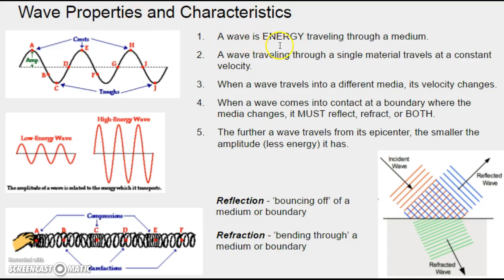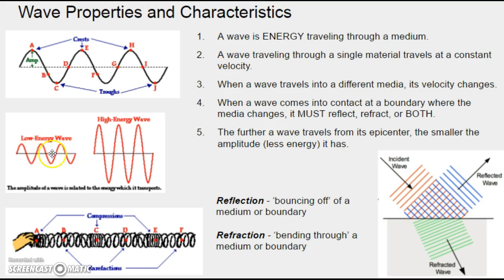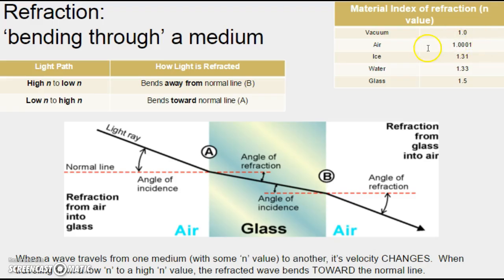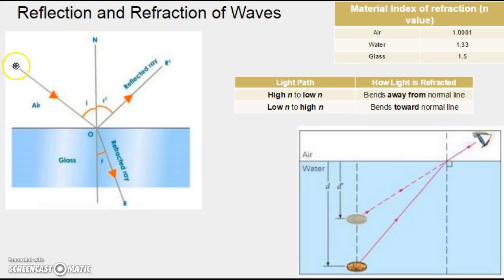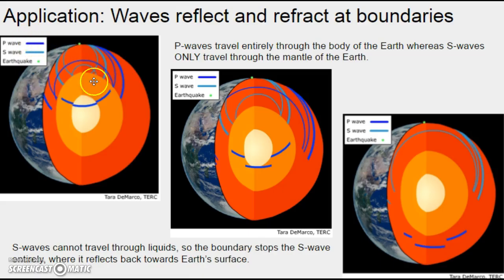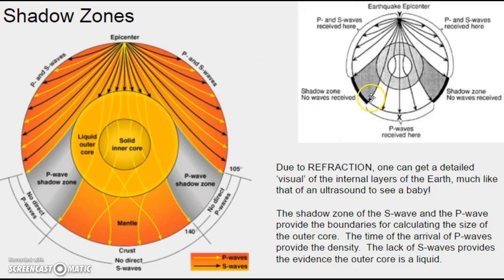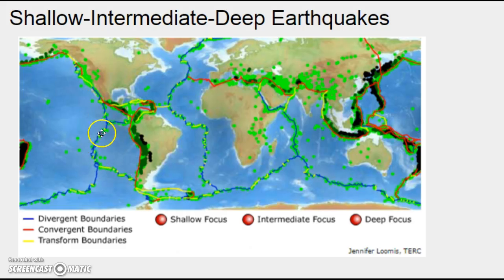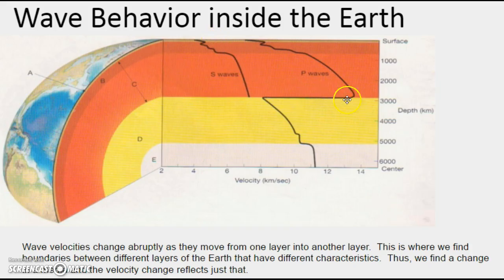6 - 2 Seismic Waves - Interior/Exterior Earth